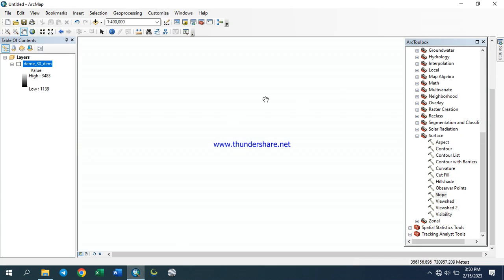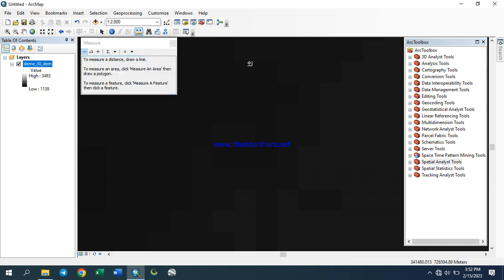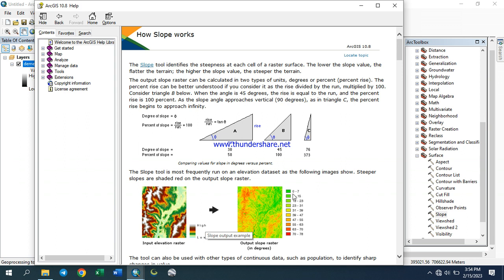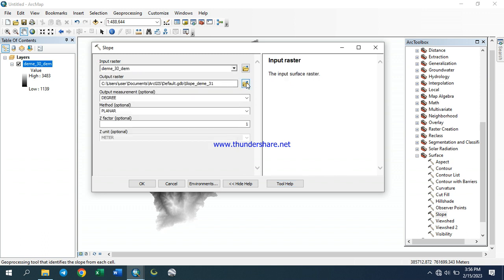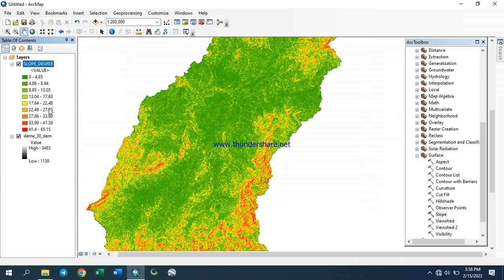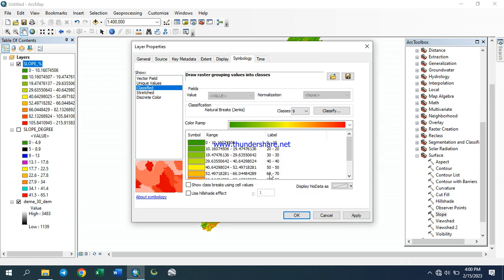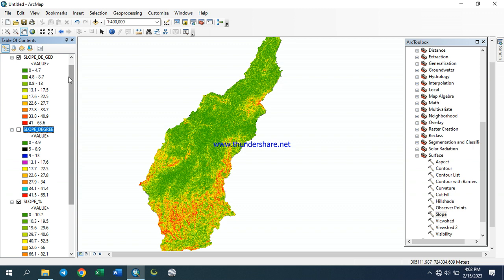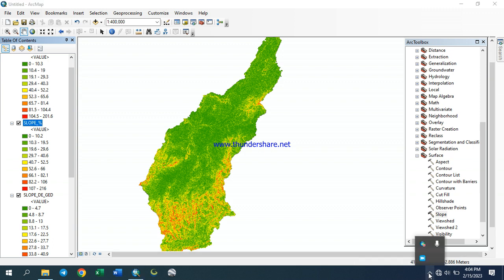Slope Analysis in Arc Map 10.8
The Slope tool identifies the steepness at each cell of a raster surface. The lower the slope value, the flatter the terrain; the higher the slope value, the steeper the terrain.
The output slope raster can be calculated in two types of units, degrees or percent (percent rise). The percent rise can be better understood if you consider it as the rise divided by the run, multiplied by 100.
Two methods are available for slope computation. You can choose between performing Planar or Geodesic calculations with the Method parameter.